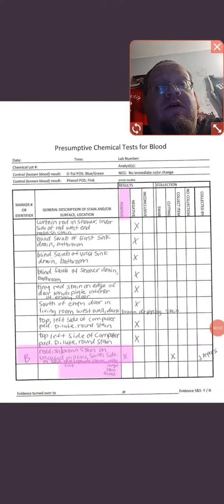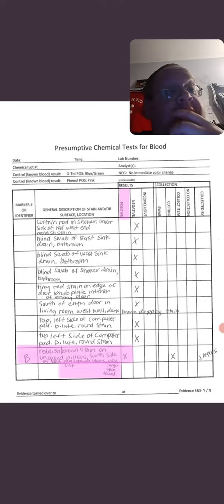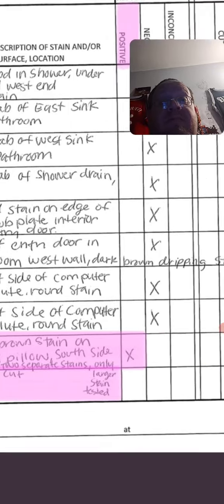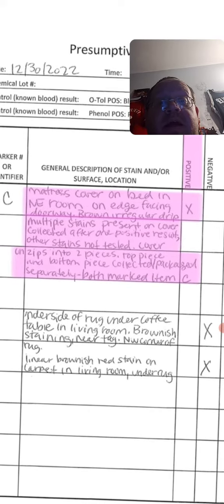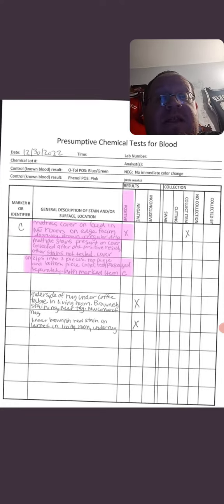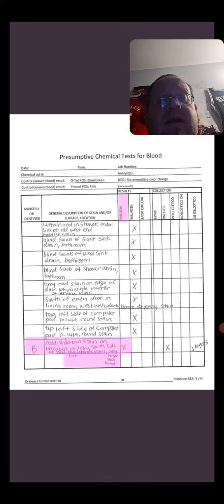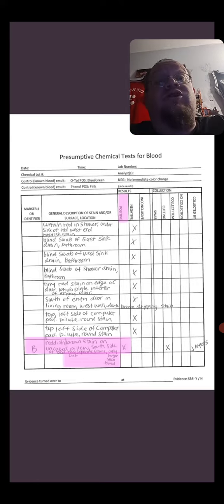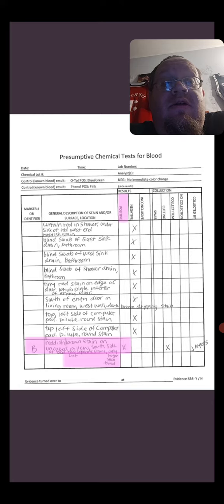2 Stains Tested Positive In Bryan Kohberger Case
Leasburg, Missouri
65535

Thanks